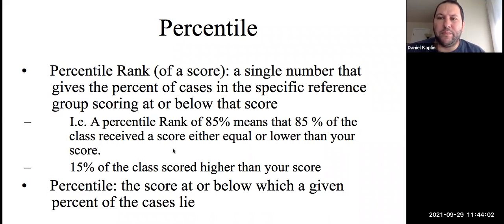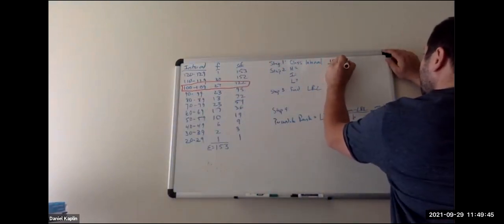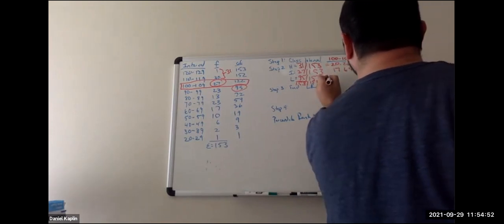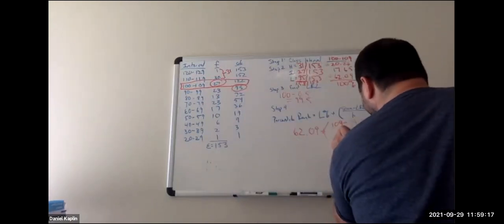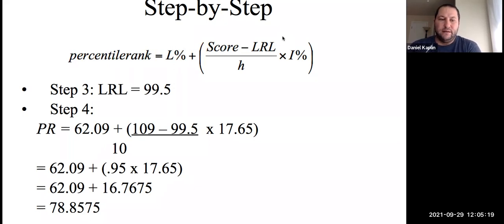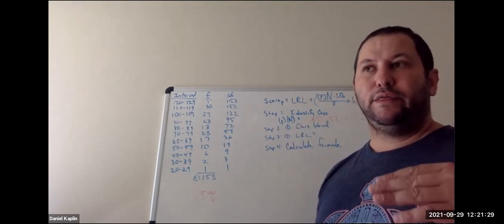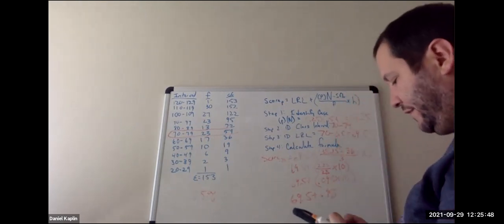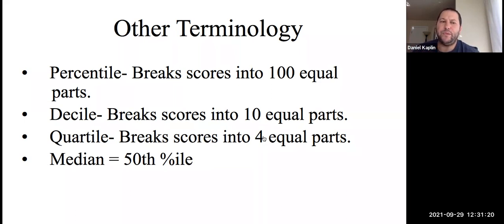How to Unlock the Power of Percentiles: Calculating Raw Scores and Percentile Ranks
Have you ever been curious about how to calculate raw scores and percentile ranks from percentiles? Leveraging the power of percentiles can be complex, but with this video, we'll help you unlock the mysteries of these calculations in an easy-to-follow and entertaining way. So don't miss out and watch now!